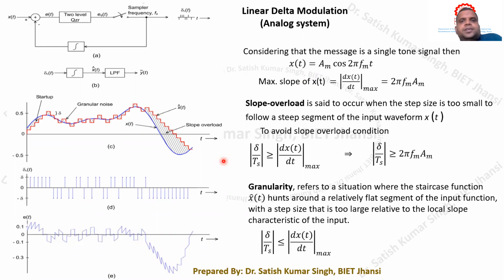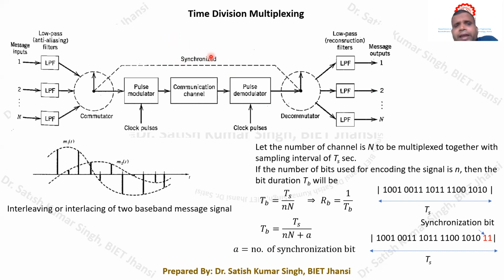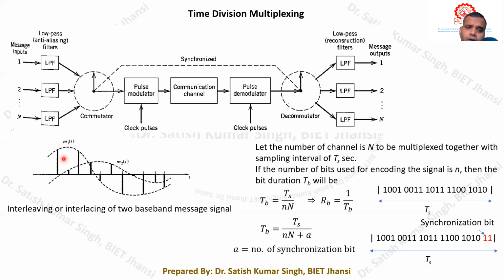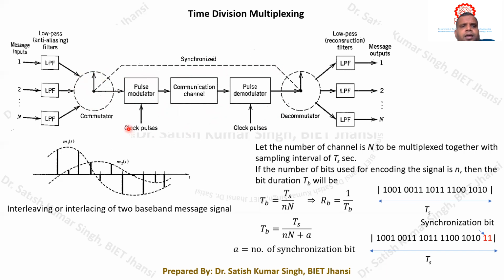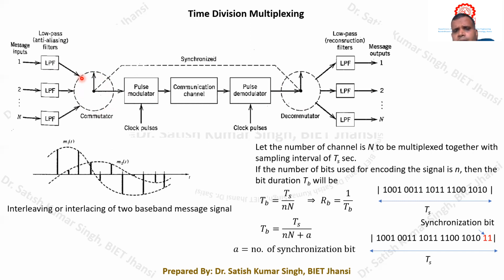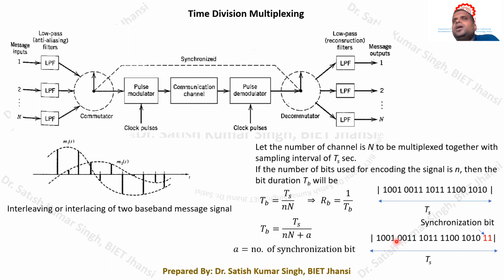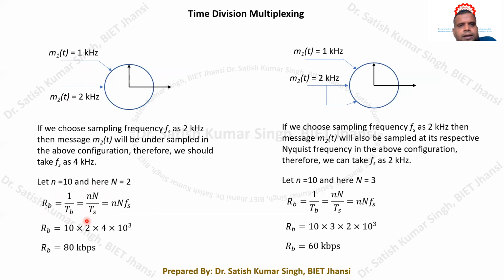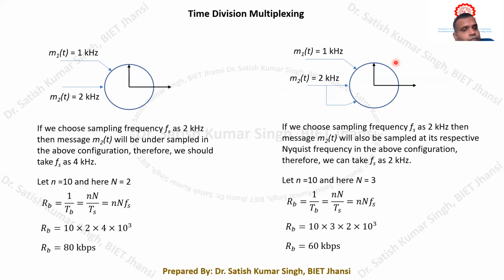Communication Engg | L31 | Time Division Multiplexing | TDM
In this lecture, time-division multiplexing (TDM) is discussed.